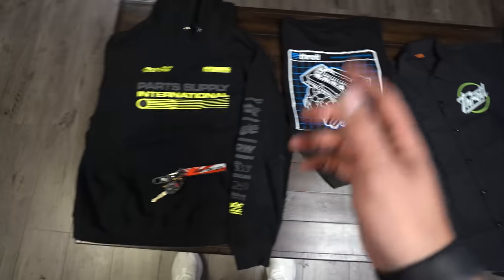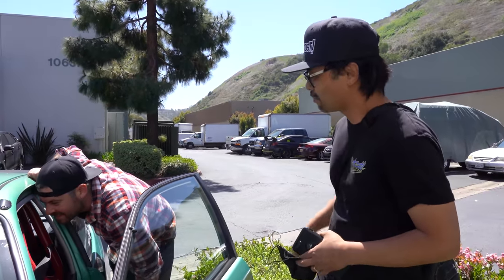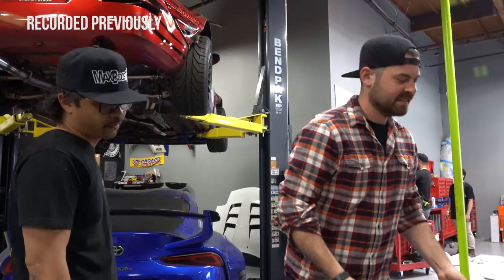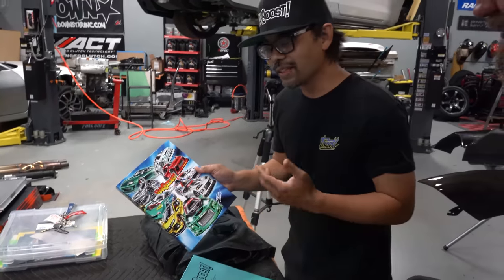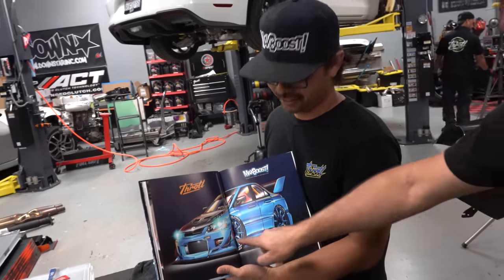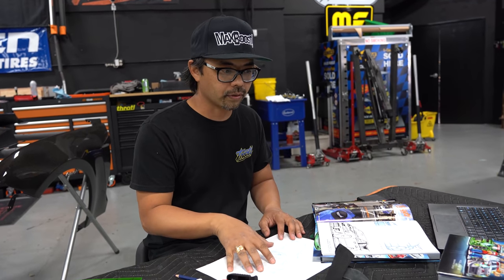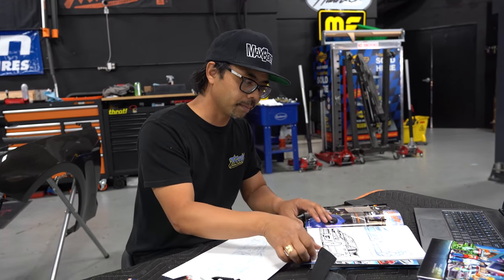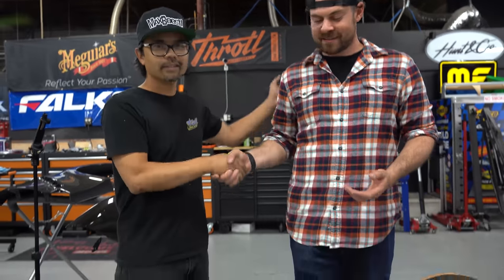Building a Modern Day (Fast & Furious) 1998 Mitsubishi Eclipse GSX - Part 3 - Comic Book Car!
Every $1 spent =1 entry to win Mickey's Mustang

Thanks to Dennis, from Max Boost for making this dream a reality